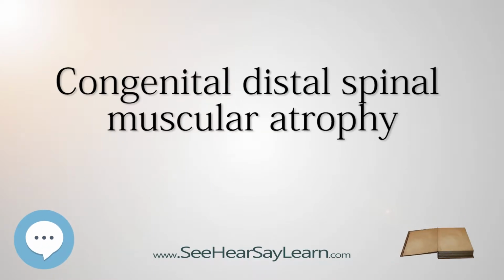Congenital distal spinal muscular atrophy - Know It ALL 🔊✅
This video is about "Congenital distal spinal muscular atrophy - Know It ALL 🔊✅". This video series is something special. We're fully delving into all things everything. This breaks from merely pronouncing and discussing and goes further to deeply understand words and ideas.